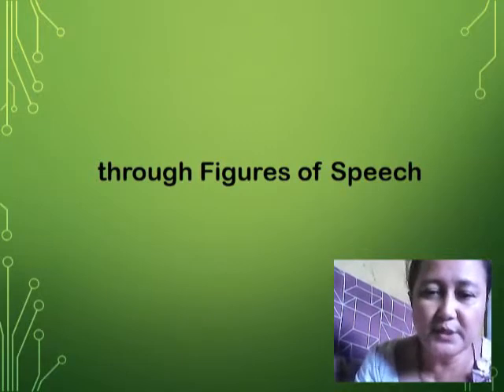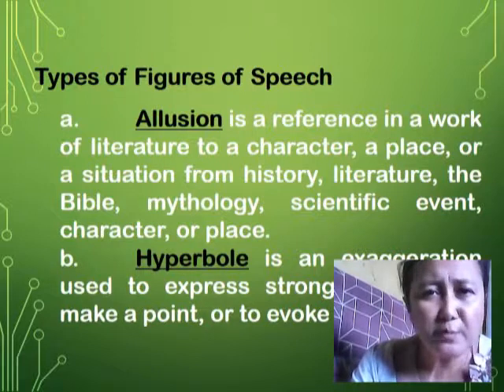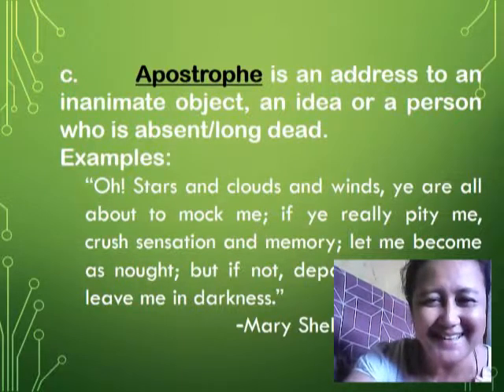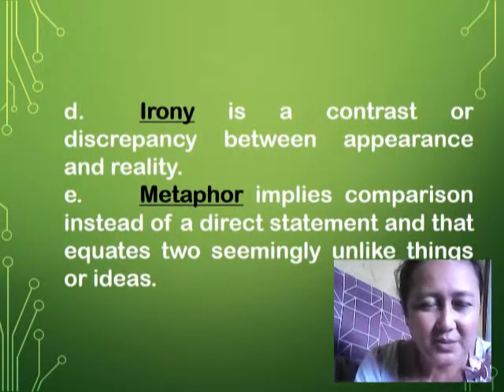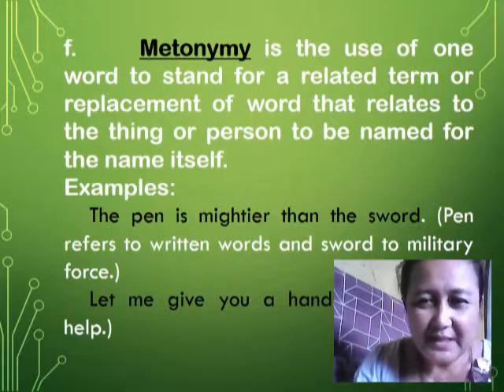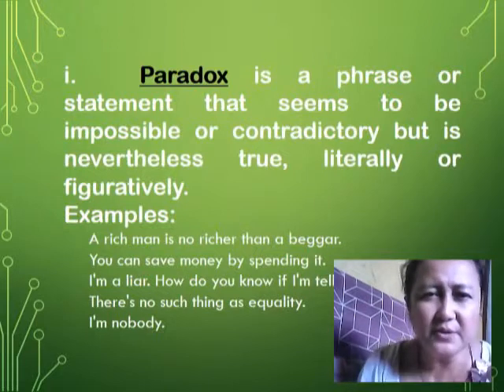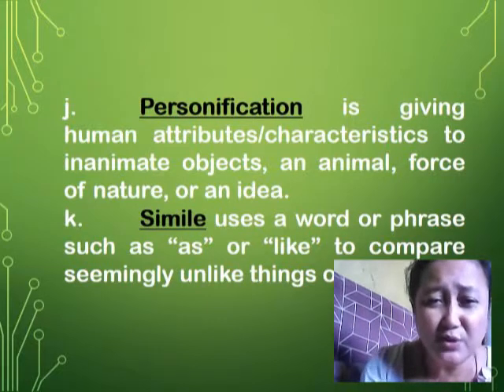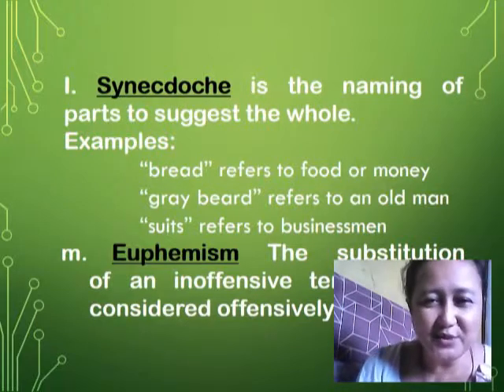Figures of Speech